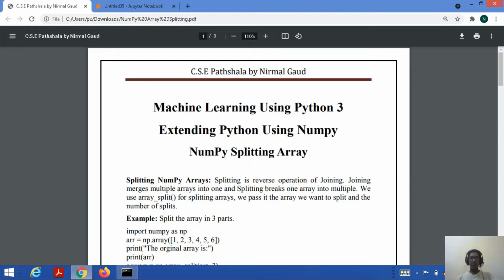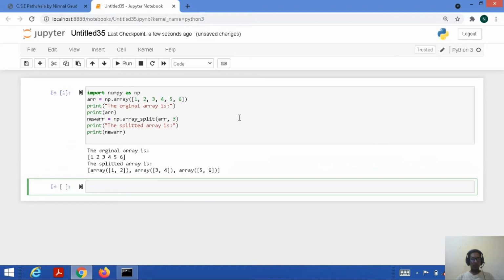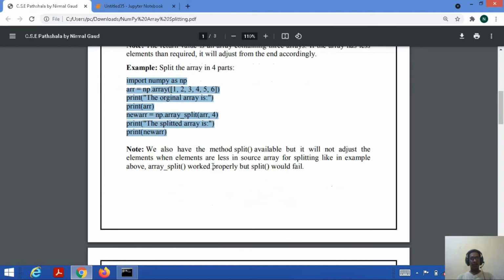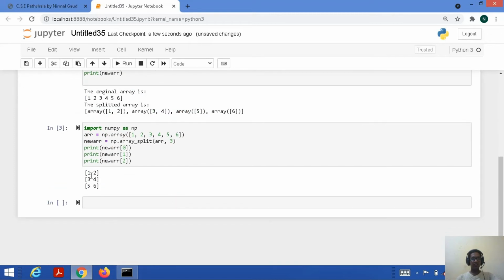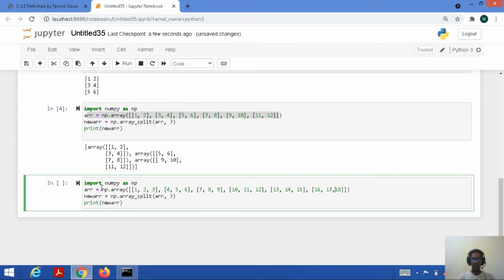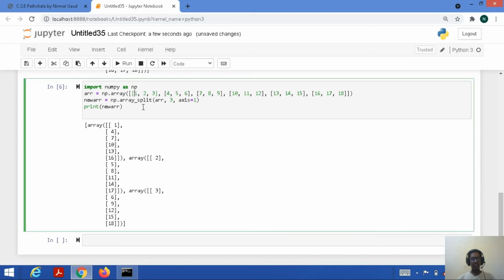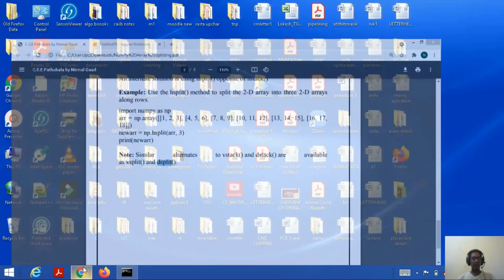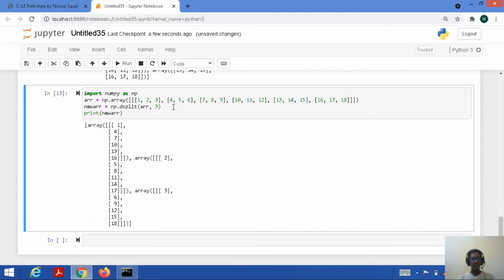Introduction to NumPy (Tutorial 13): NumPy Array Splitting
In this tutorial of machine learning using python 3, you will study about:
1. Splitting NumPy Arrays
2. Splitting 2-D Arrays
3. Splitting about axis row, column and depth.
4. Splitting using hsplit, vsplit and dsplit functions.